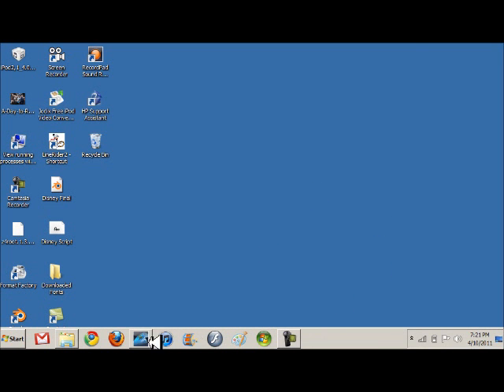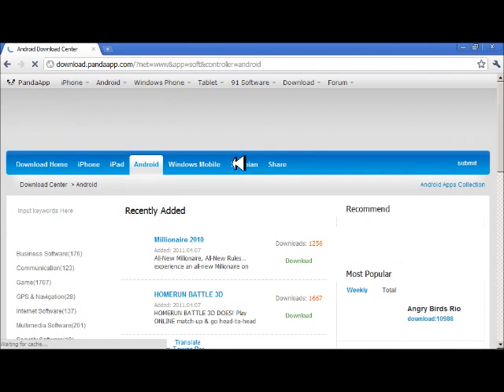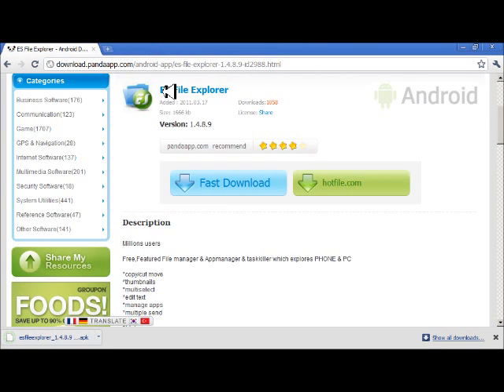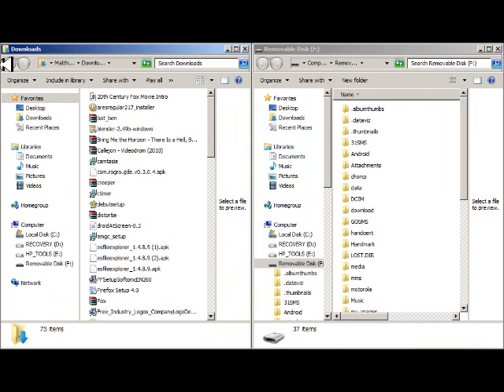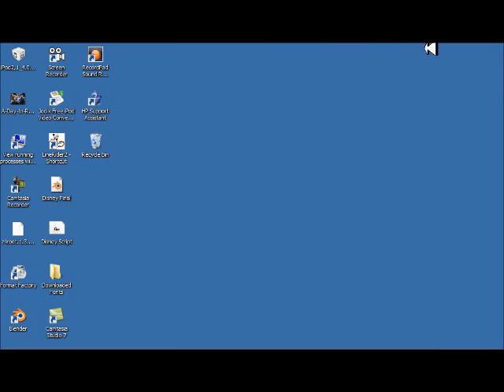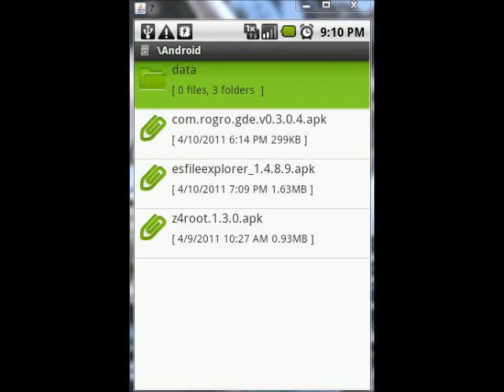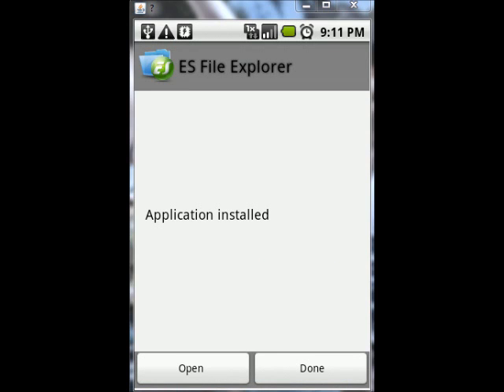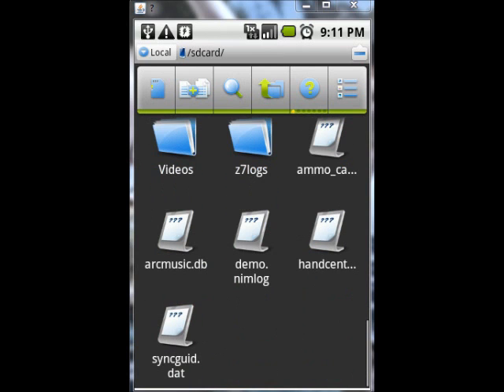how to get free apps on android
i will show how to get free apps on droid with one simple fast and easy download